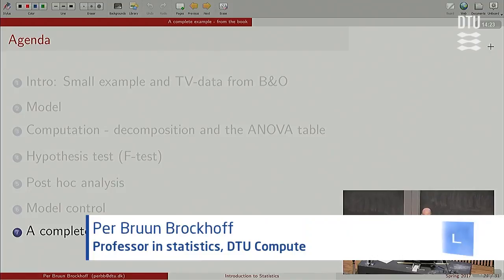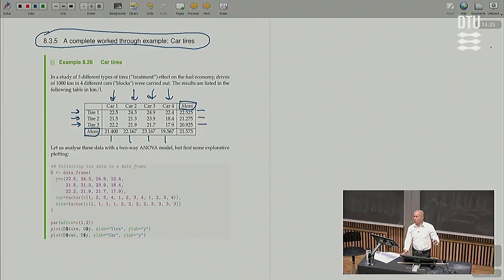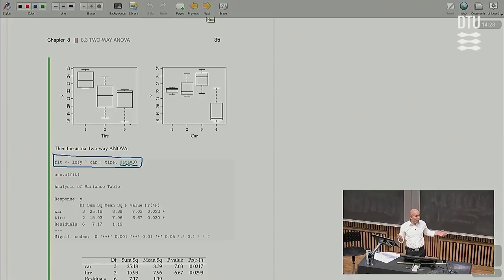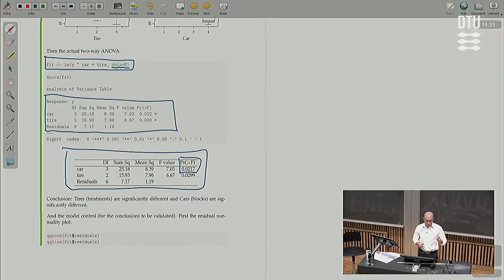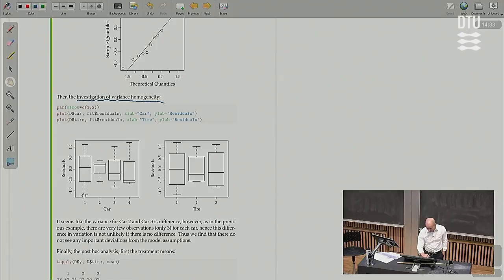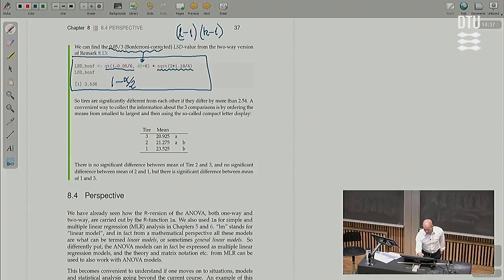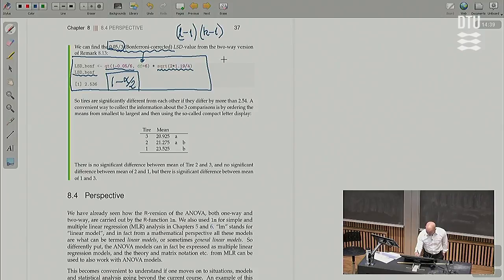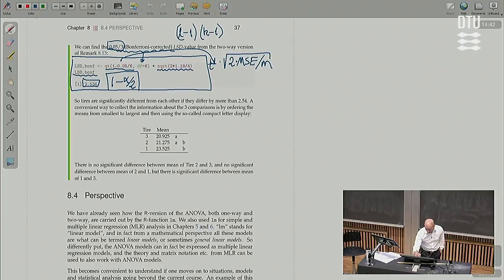11G Two way A NOVA case study